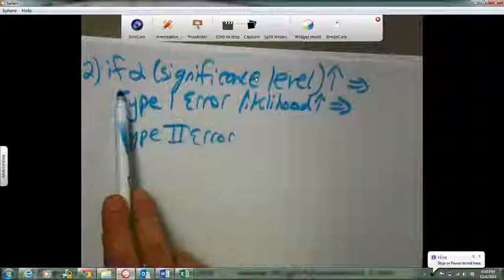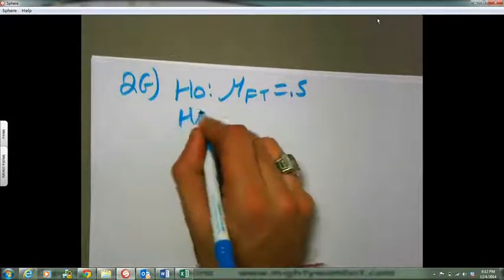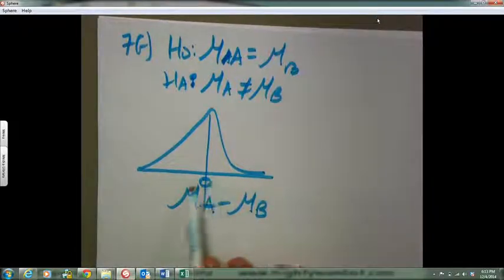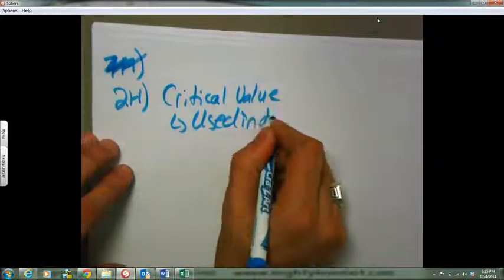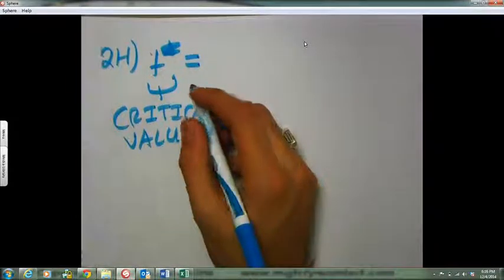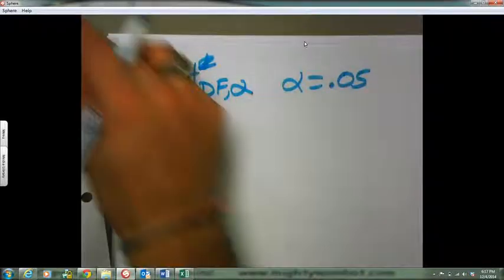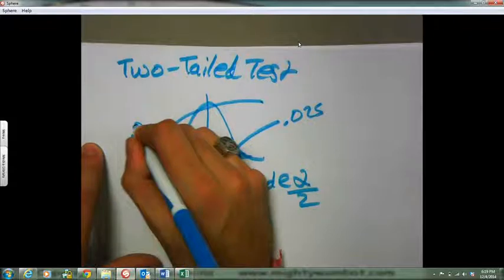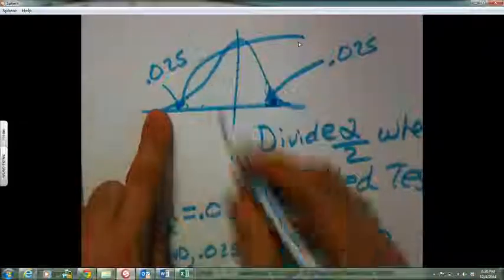AP Statistics HW Video_December 4 PArt 2